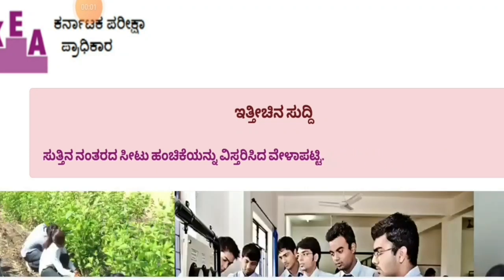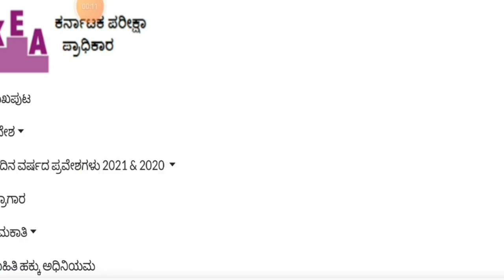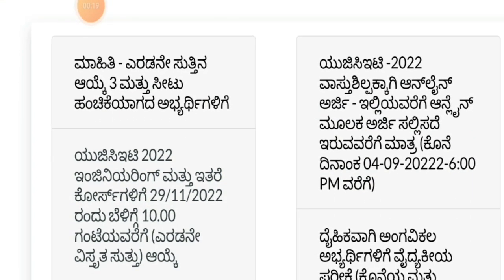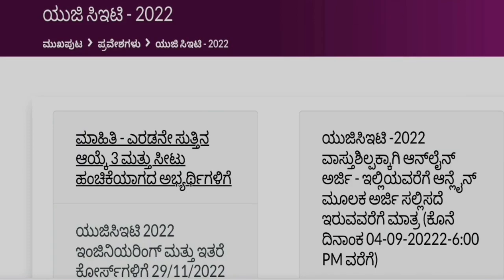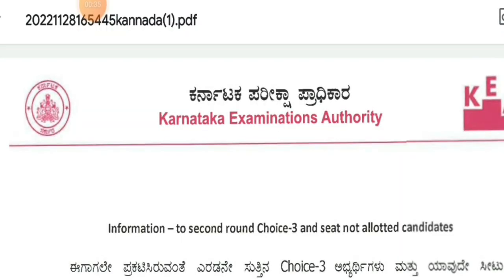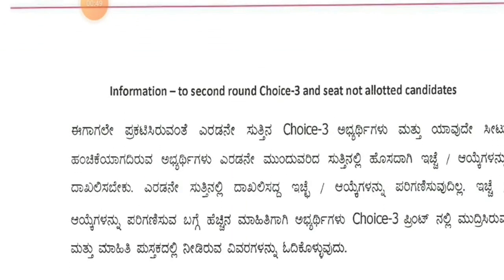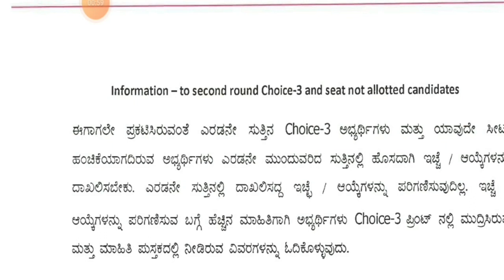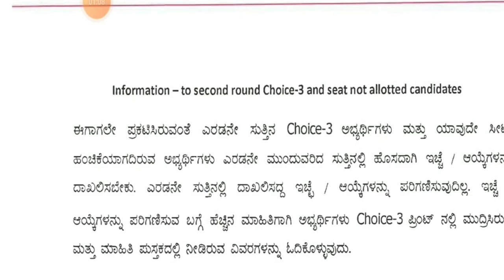KCET 2022 LATEST UPDATE TODAY|SECOND EXTENDED ROUND GOOD NEWS|students solution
Upi id:hatersvtu@ybl